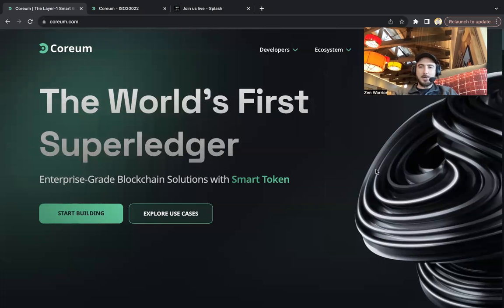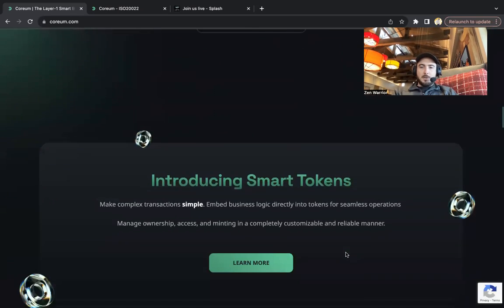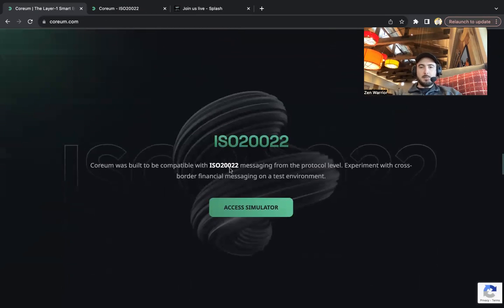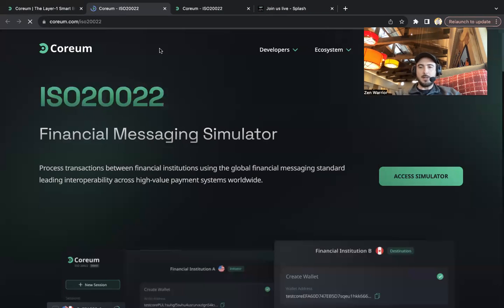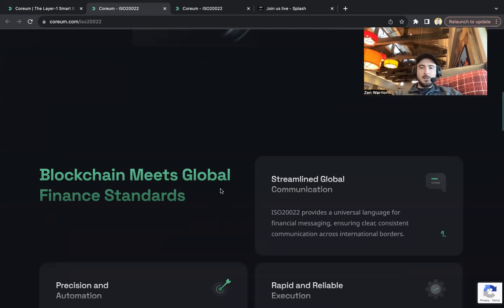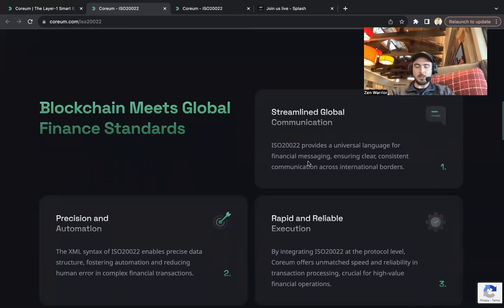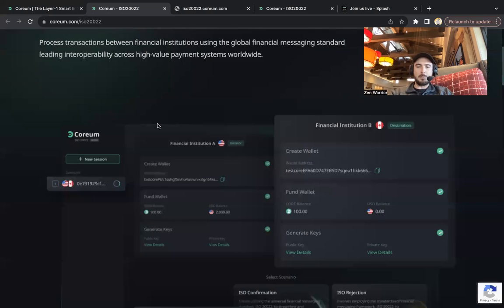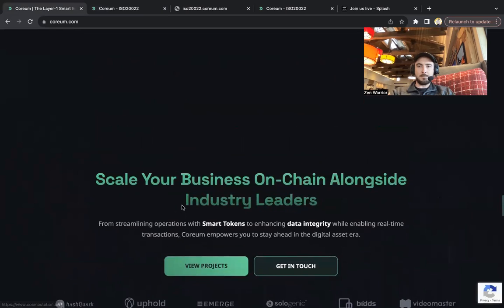Coreum new website - ISO 20022 simulator